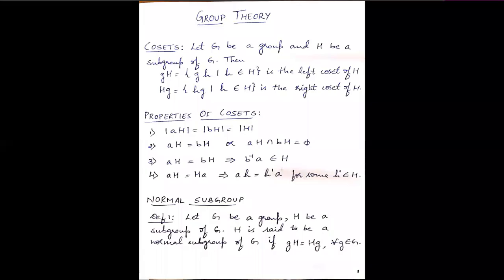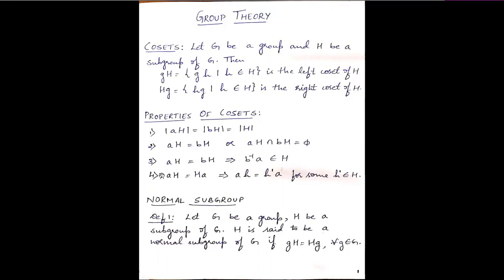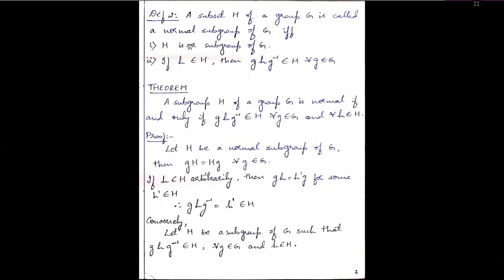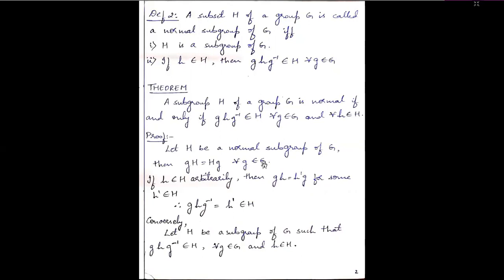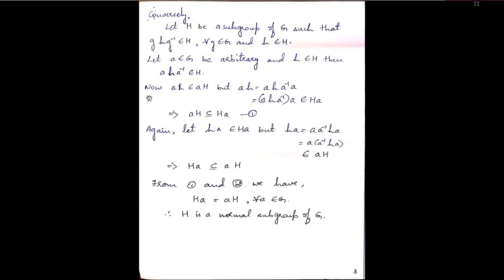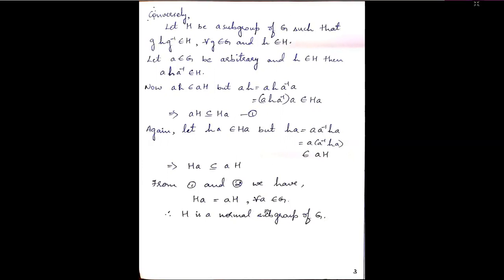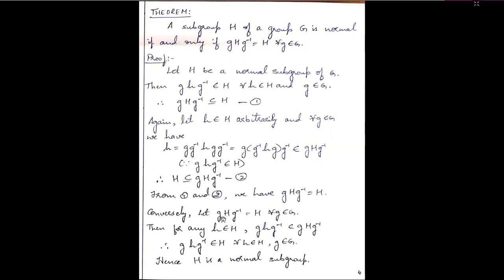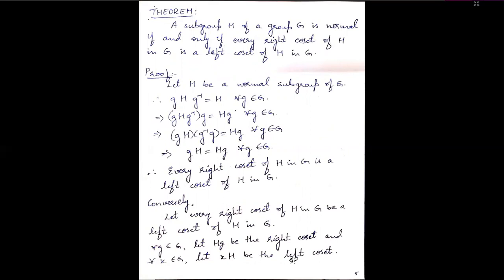Math_Group Theory 1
This section discusses the definition of normal sub group and theorems.